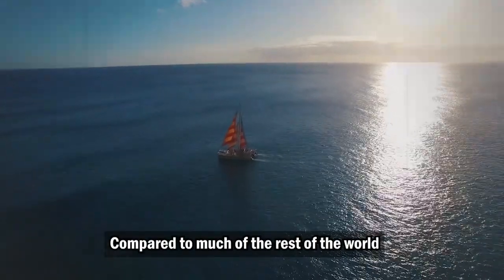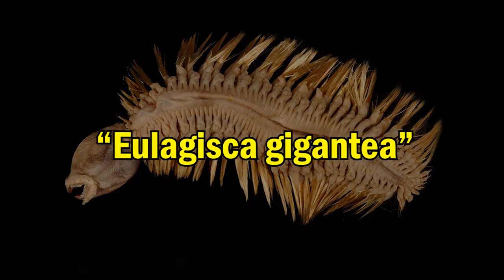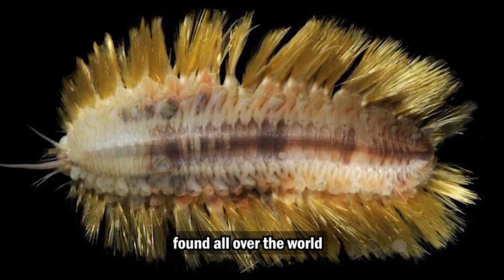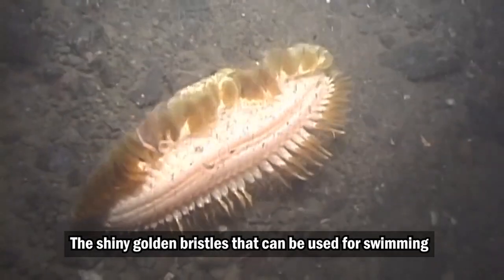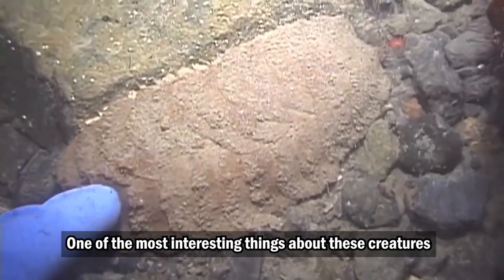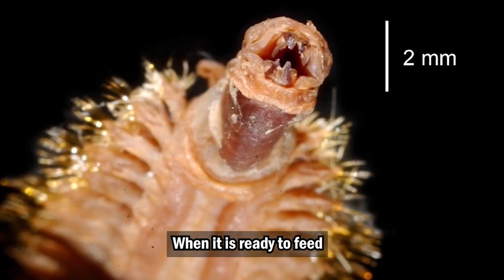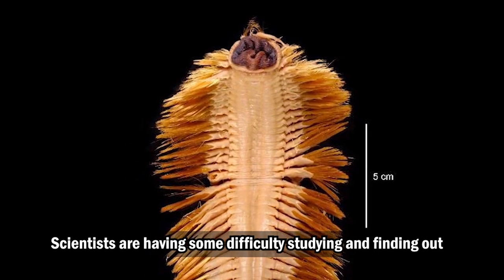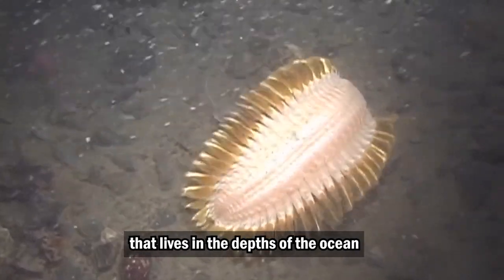Antarctic Gold Worm - Unknown Nightmares Species In The Deep Sea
Compared to much of the rest of the world, there is relatively little diversity in Antarctica because of the extremely cold conditions. But there are a few hardy creatures that call it home, like this ocean worm - Antarctic Gold Worm. The scientific name of this worm is called Eulagisca gigantea. They are widely distributed around Antarctica and the Southern Ocean at depths of about 40 to 700m.